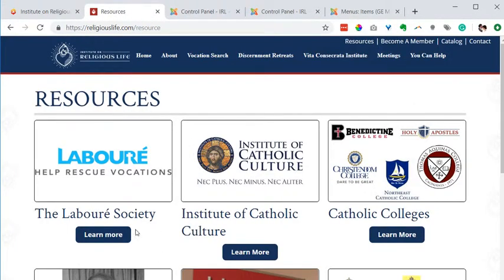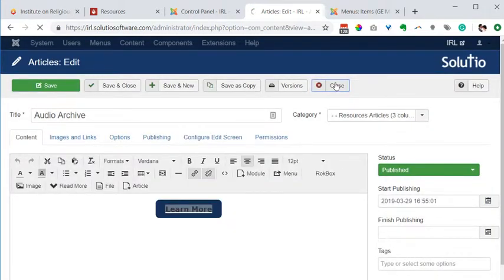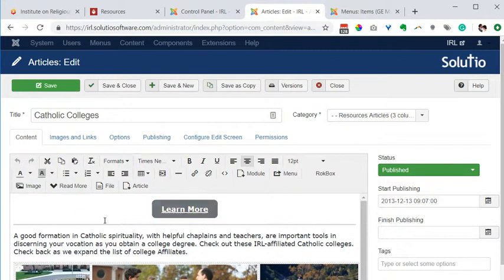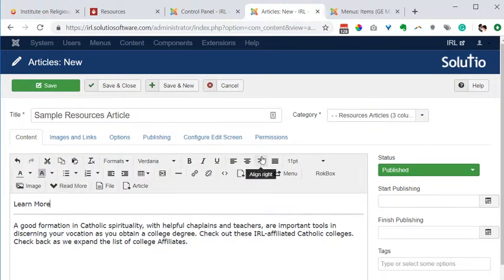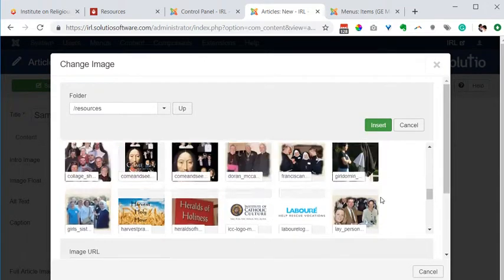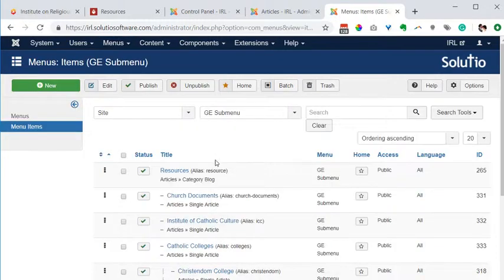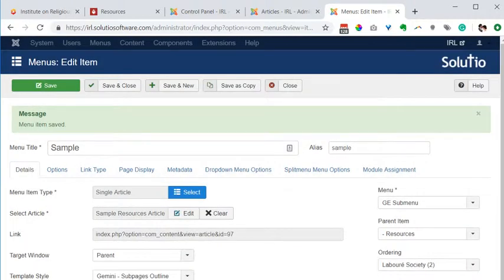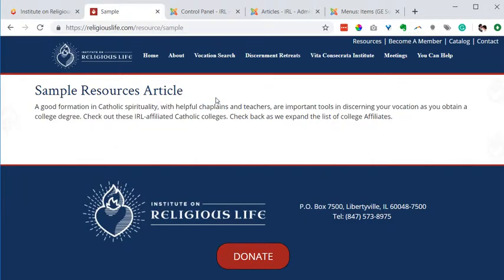Add Resource Articles (IRL)